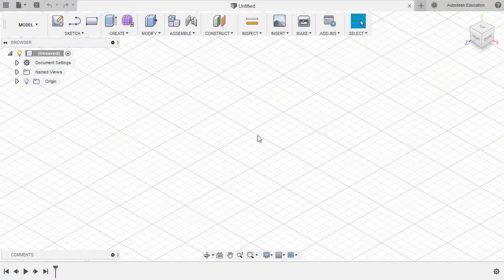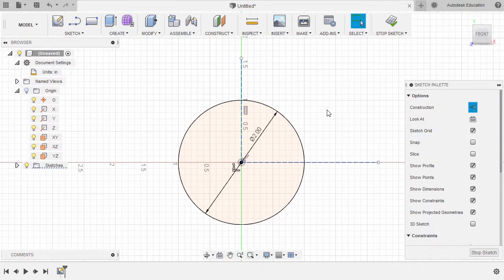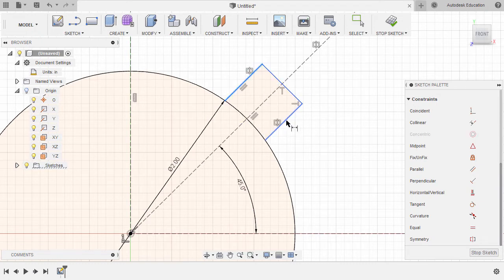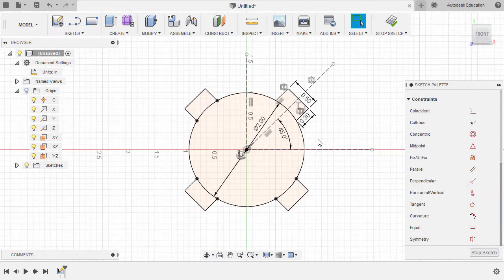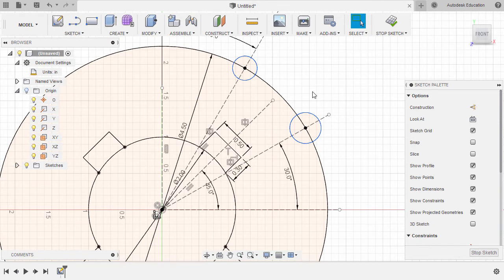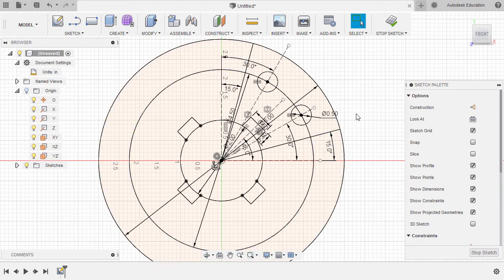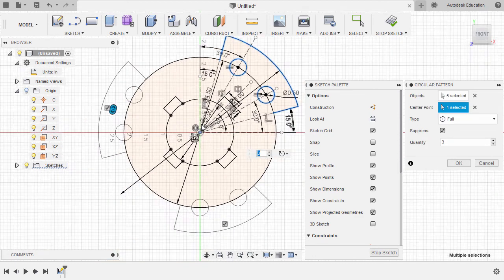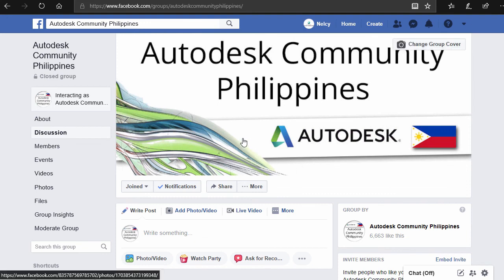Fusion 360 Monthly Challenge May 2019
Mechanics:

1. Complete all Monthly Challenges posted in Facebook and/or Linkedin.
4. Create and Name your Folder e.g. John Doe-School Name
5. Save the completed Monthly challenge inside your folder and name it as
Month-YourName-SchoolName
6. Post your works in Fusion 360 Gallery and place tags MonthlyChallenge and StudentExpert.

Key Takeaways:
1. Student Expert recognition
2. Worldwide gallery to showcase
3. Worldwide community
4. Competition opportunity
5. Certificate of Project Completion**